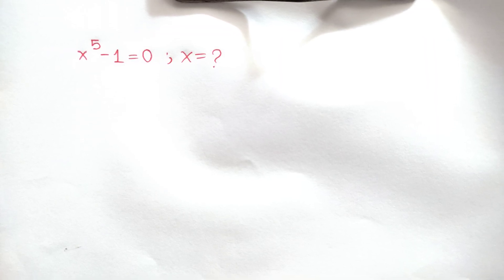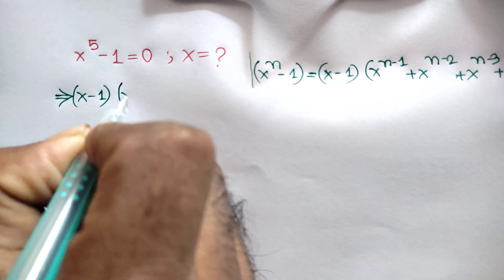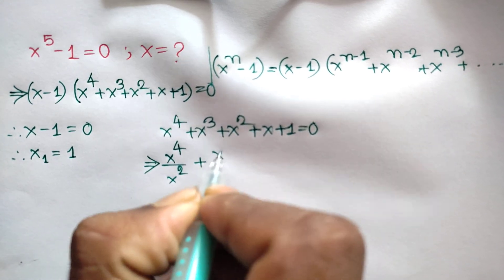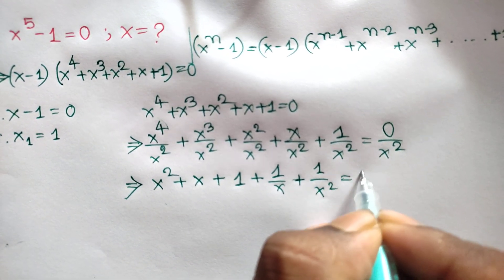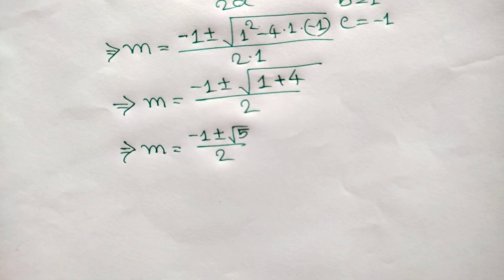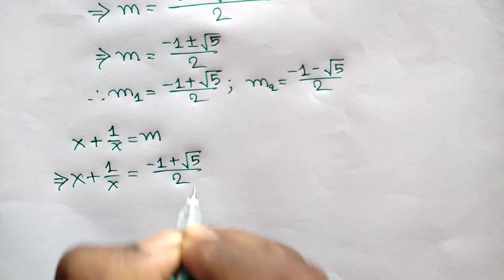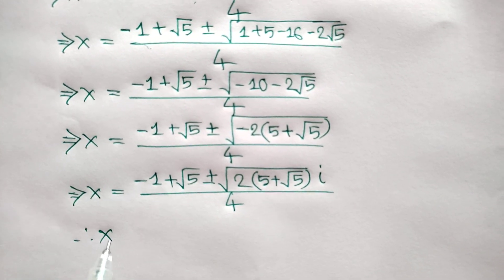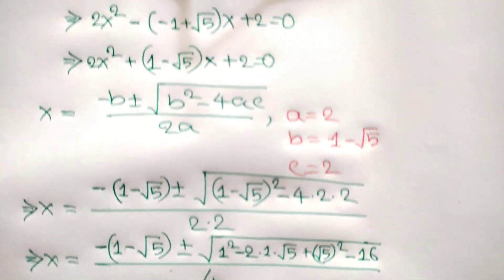A Nice Math Olympiad Algebra Problem | How to solve? X^5 - 1 = 0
Hello all
maths Olympiad
France math Olympiad
math Olympiad
A nice problem.
Problem math.
Nice square root math.
Nice Problem Math
Easy Algebra
Find x
How to solve
Square Root math
Nice exponent math.
Olympiad Math
math problem
algebra 2
nice France
Olympiad mathematics
Olympiad questions
Olympic math
Olympiad Algebra
olympiad prepare
international olympiad maths
olympiad mathematics
international olympiads
international maths olympiad
olympiad
international mathematics olympiad
mathematics
math olympiad
olympiad mathematics
math olympiad
maths olympiad
olympiad math
maths trick
olympiad
maths olympiad
olympiad mathematics
math olympiad